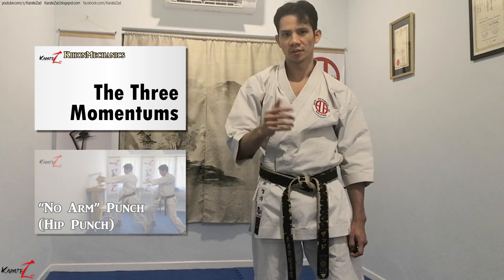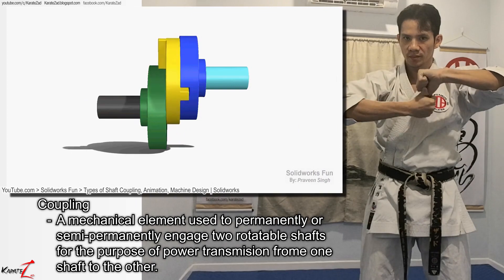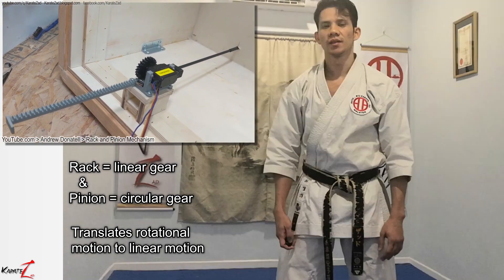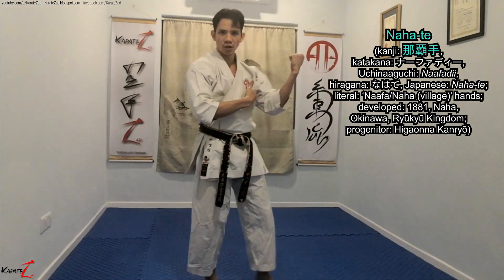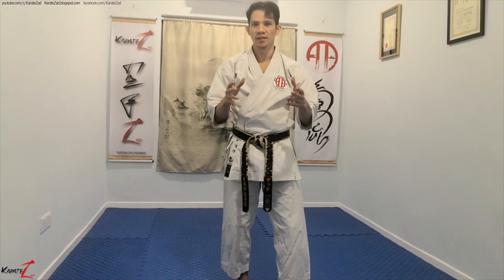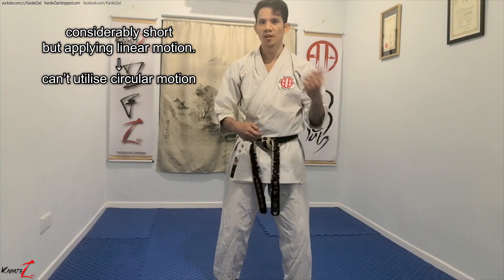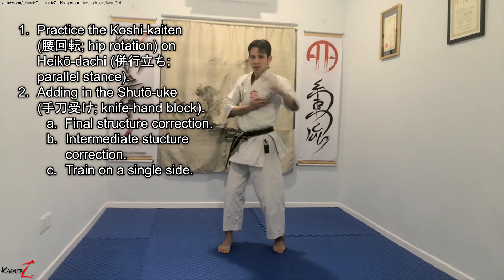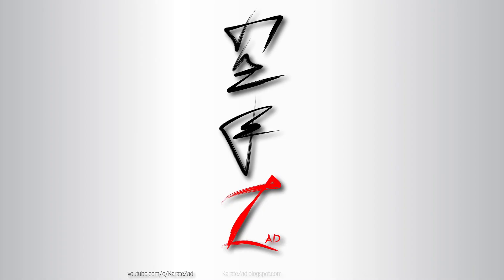Mechanical Engineering Concept for Fast and Strong Karate Blocks (Shuto-uke) | KihonMechanics #6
Opening 00:00
Introduction 00:50
Part 1 - Coupling 01:56
Part 2 - Rack & Pinion 03:10
Part 3 - Why This Method? 04:14
(Naha-te vs. Shuri-te, Shotokan's Modification, Why is Shito-ryu difficult)
Part 4 - How to Train It 07:00
Closing 08:29